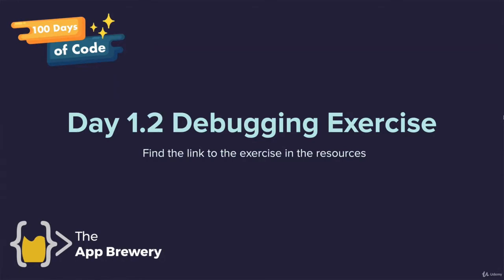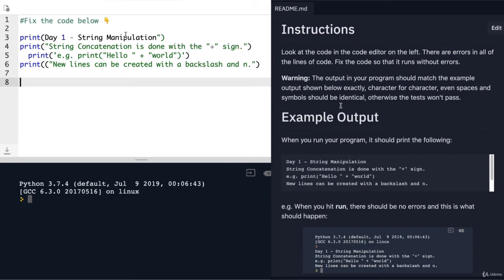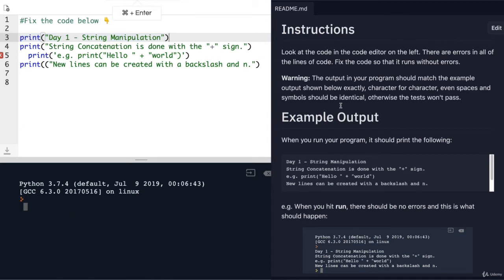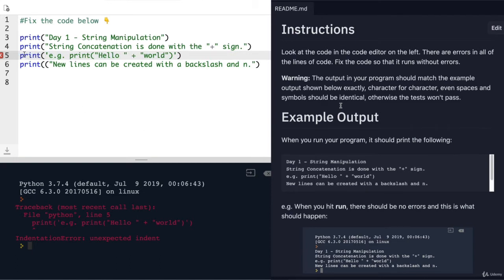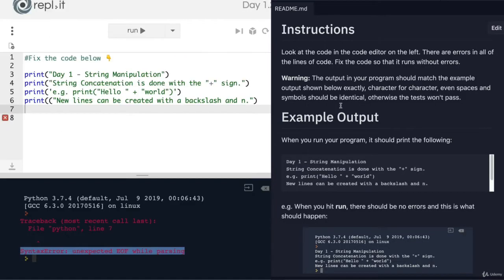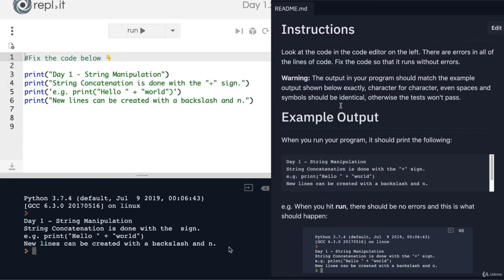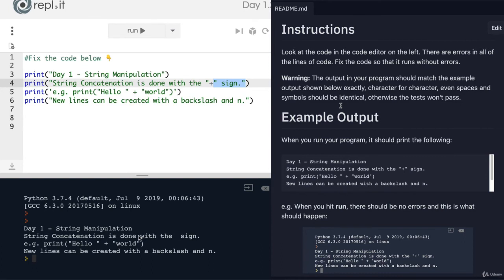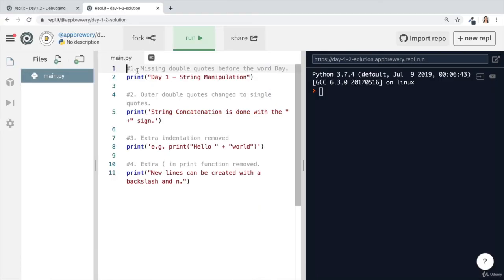1 Days of Python Code - 7. [Interactive Coding Exercise] Debugging Practicefor'' 2021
Hello,
IM APU
HOW TO HACK ?/ CODE?/ Python? & Other code ?
Title
1 Days of Python Code - 7. [Interactive Coding Exercise] Debugging Practicefor'' 2021